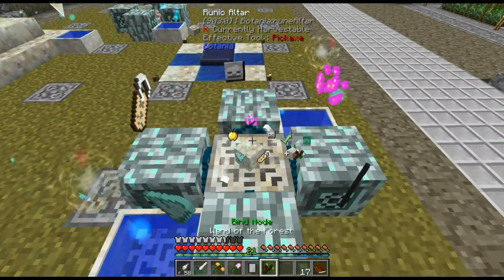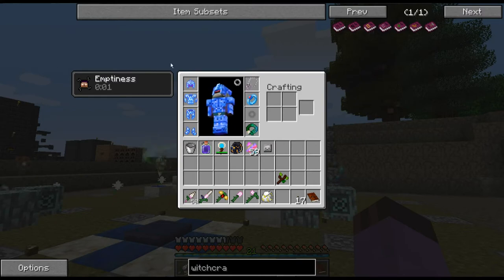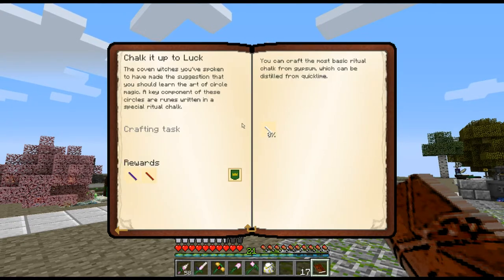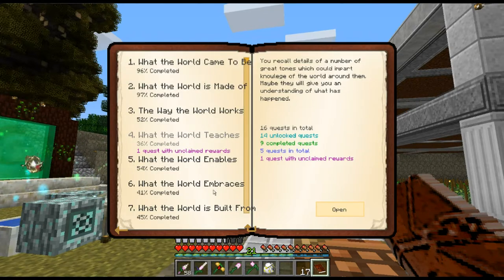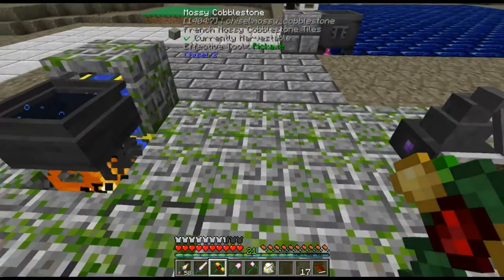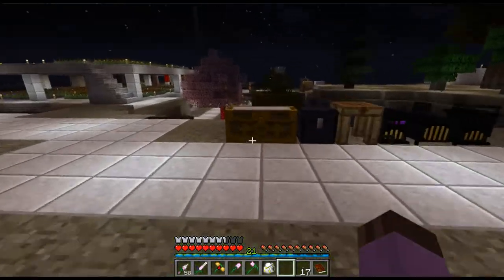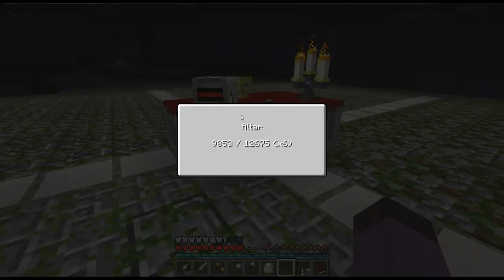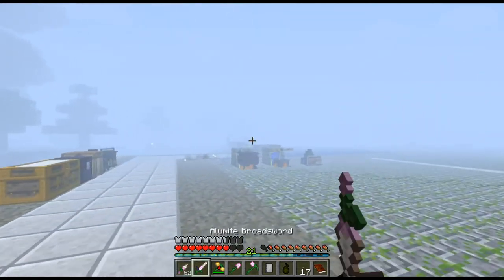Regrowth Episode 16: The Flying Jank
In which I have tremendous amounts of fun sitting on a phallic object.